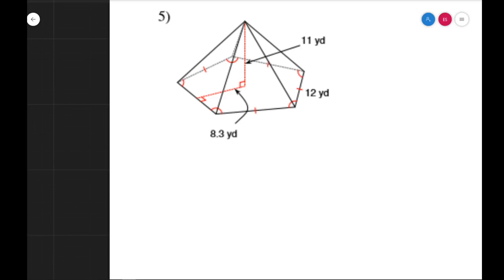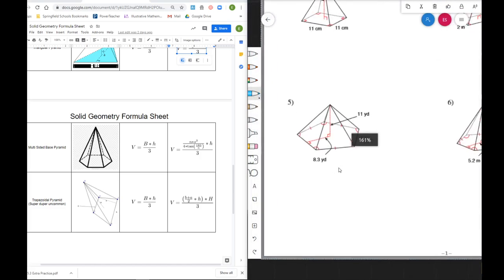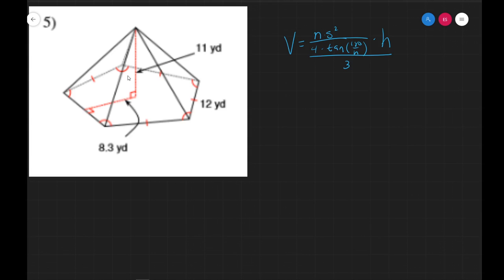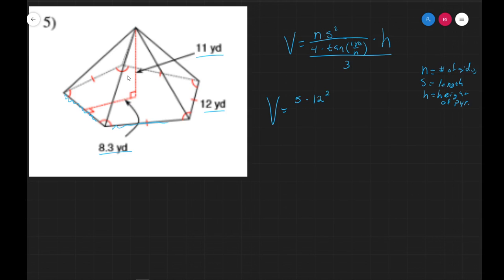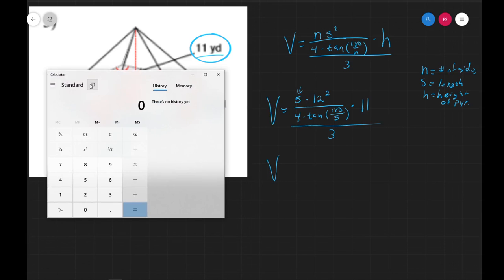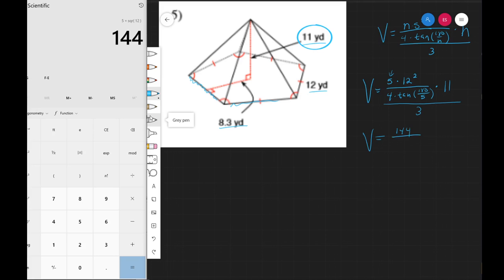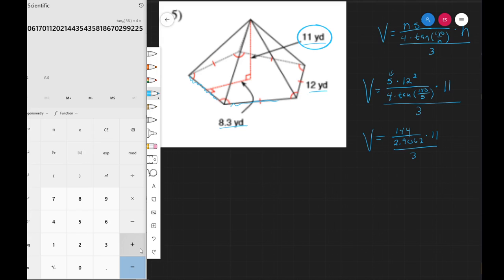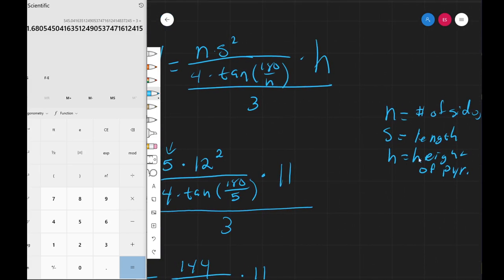5 3c Finding volume for an n gon based pyramid